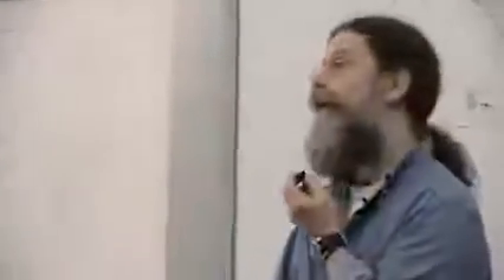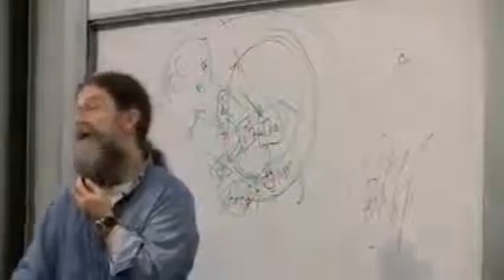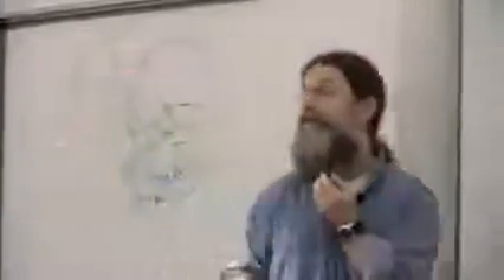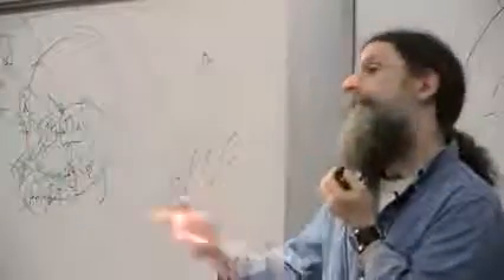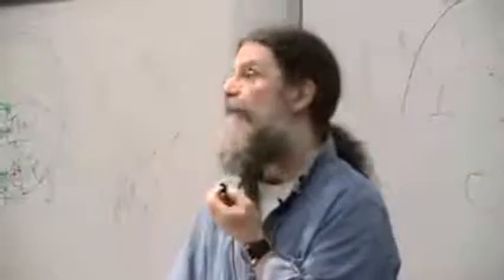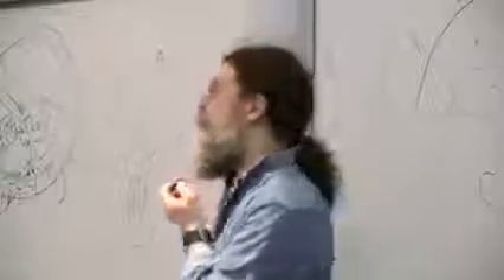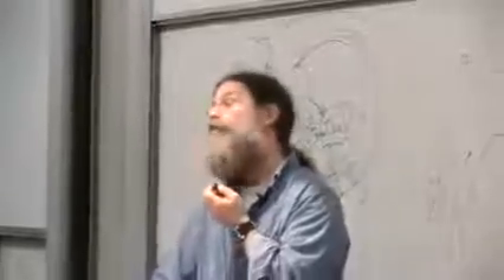Robert Sapolsky - Ethology and understanding the brain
14. Limbic System
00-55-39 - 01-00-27